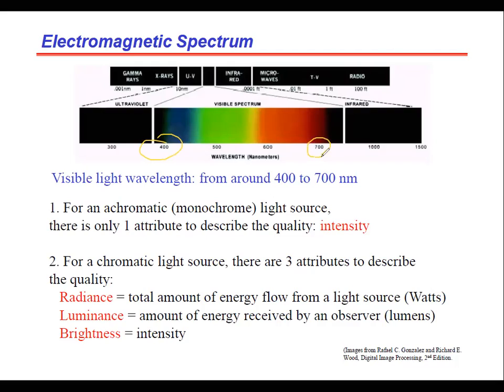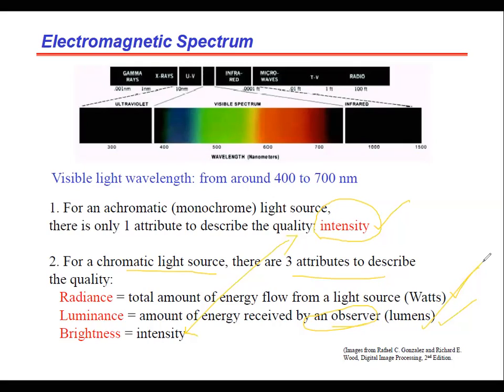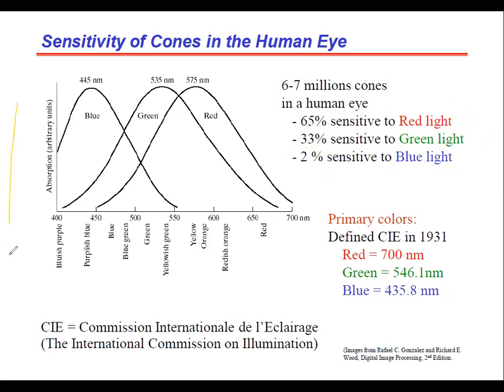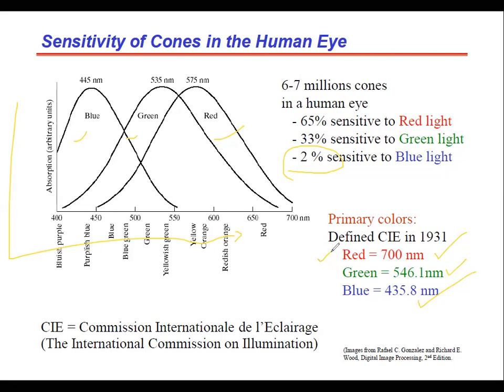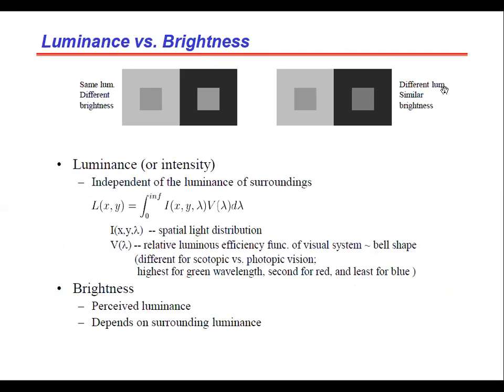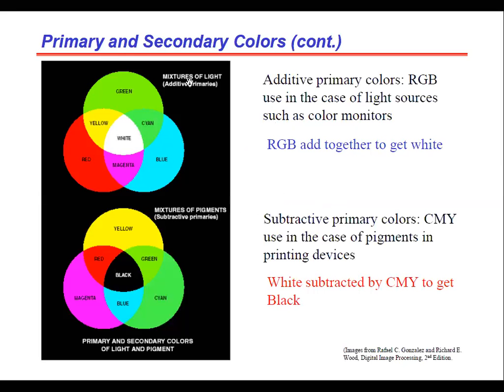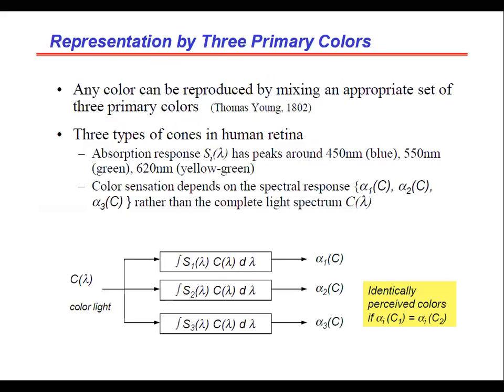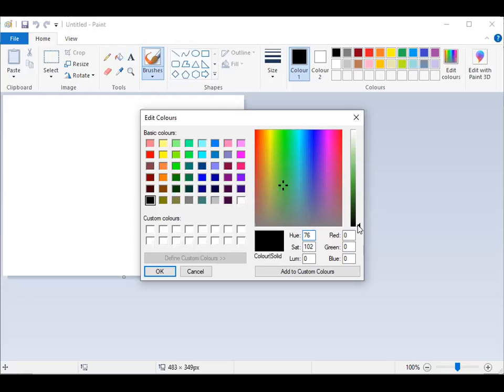DIP | 4.1 | Color Image Processing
the slides used here are not mine